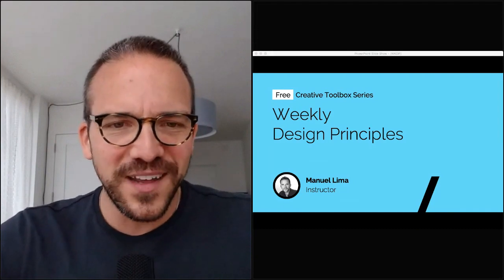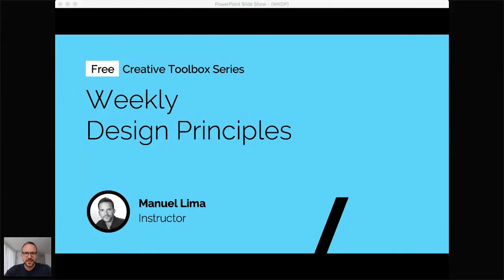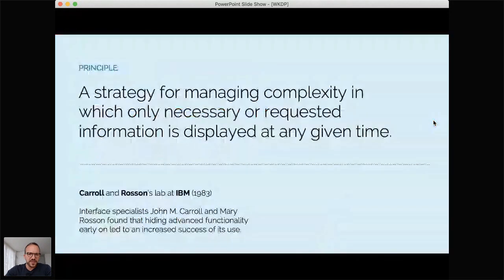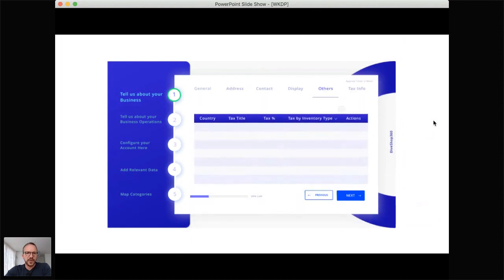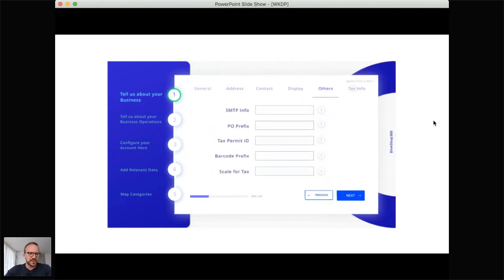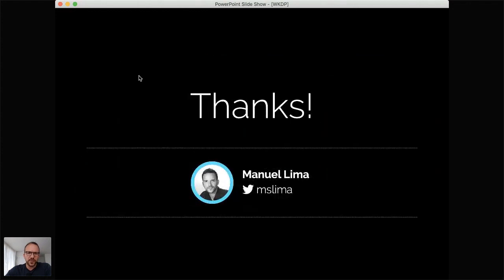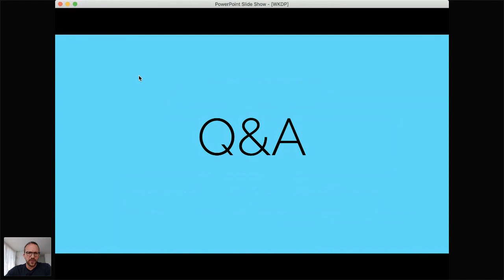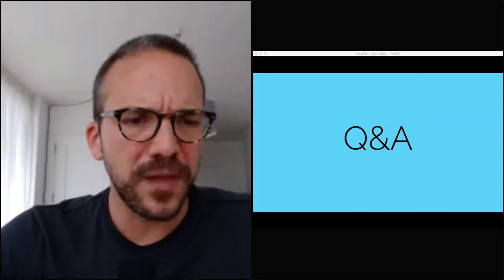Session 04 - Progressive Disclosure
Weekly Design Principles wkdp - Progressive Disclosure